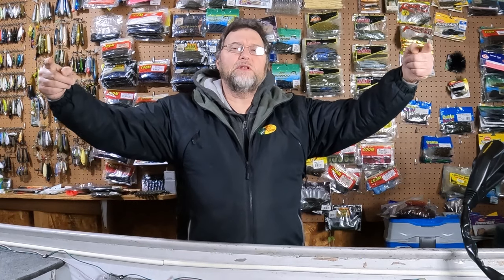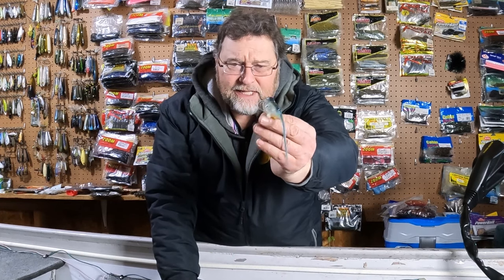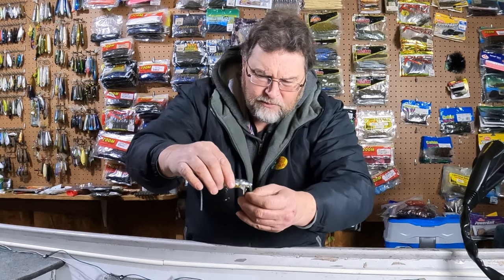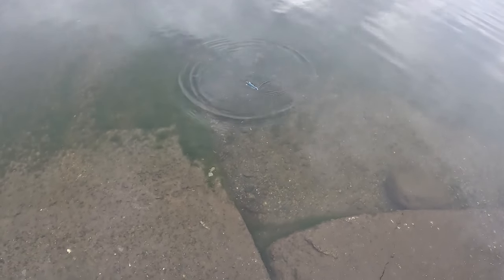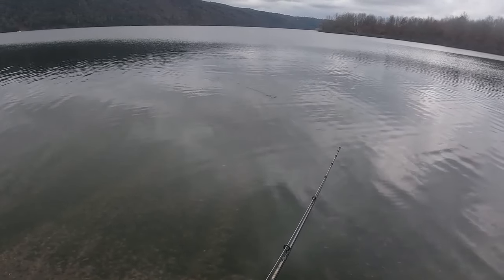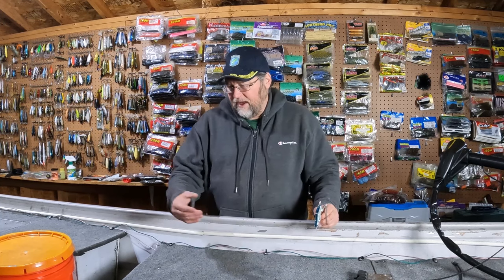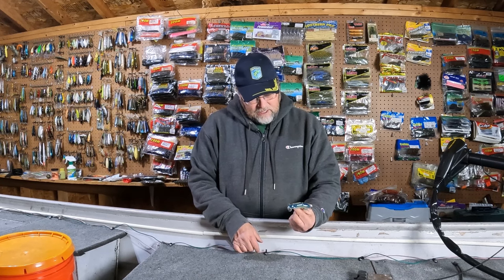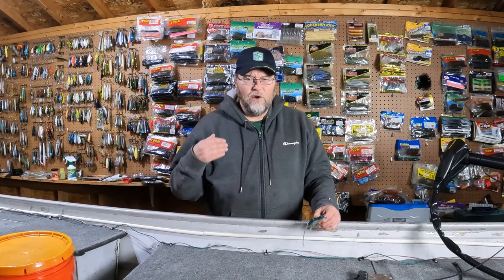Do You Recognize This Lure?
Do you recognize this lure? In this video I review an unknown topwater rat / mouse lure. By the end of the video I think I do figure out who makes this bait. Perhaps you can confirm? I test the lure on the water and find it to be an attractive bait that should catch shallow bass in the summer months, especially in early morning and evening.

Thanks,

Den